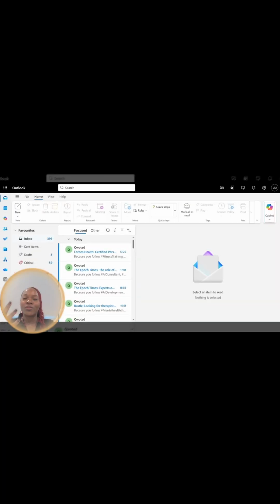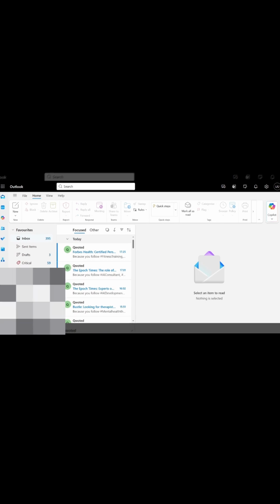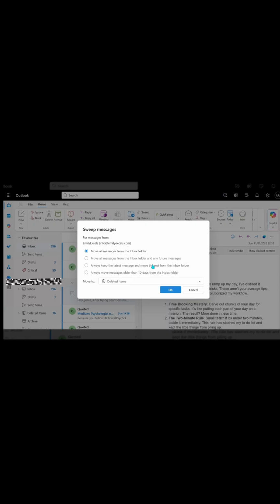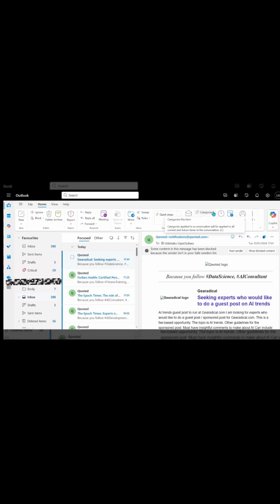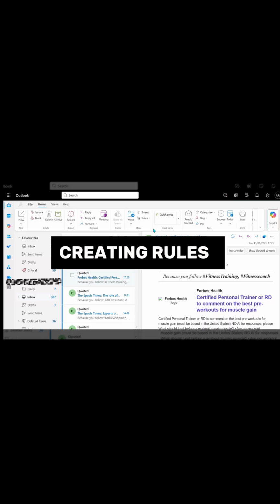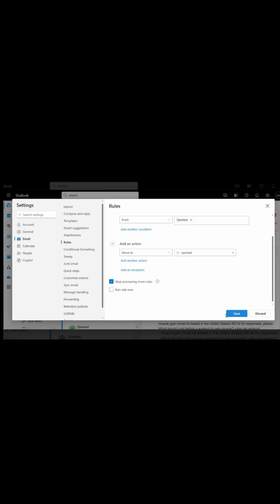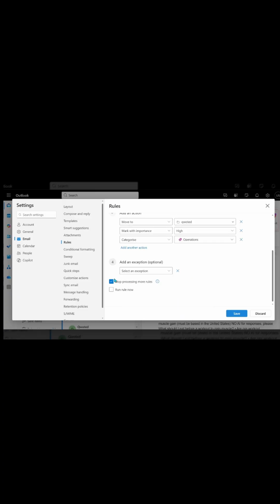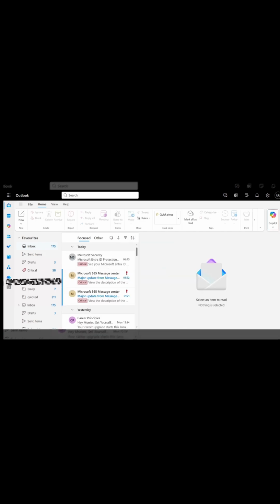How to automatically organize and declutter your outlook emails in 3 easy steps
Tired of a cluttered Outlook inbox? 😩 In this video, I’ll show you how to automatically organize and declutter your Outlook emails using Sweep, Rules, and Categories in just 3 easy steps.

Stop wasting time manually sorting emails. These built-in Microsoft Outlook automation tools will clean your inbox for you and help you reach Inbox Zero faster than ever. 🚀

📌 What you’ll learn in this video:
✅ How to use Outlook Sweep to delete or move recurring emails automatically
✅ How to set up  Outlook Rules to sort incoming emails instantly
✅ How to use Categories in Outlook to color-code and prioritize emails like a pro

Why your Outlook inbox stays cluttered
Step 1 – Use Sweep to remove unwanted emails.
Step 2 – Create Rules to auto-organize emails.
Step 3 – Use Categories to stay organized & productive.

- Busy professionals
- Students
- Anyone overwhelmed by Outlook emails
- Fans of productivity & inbox zero strategies

Which tool will you use the most Sweep, Rules, or Categories? Or which one are you going to try first after watching?
Share anything you'd like see in one of these videos.
👍 If this video helped you, hit Like